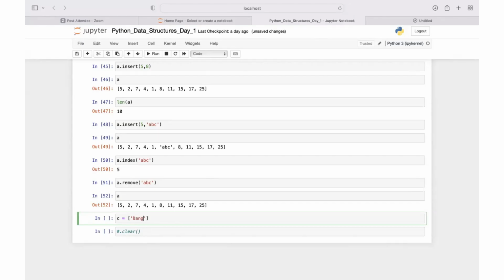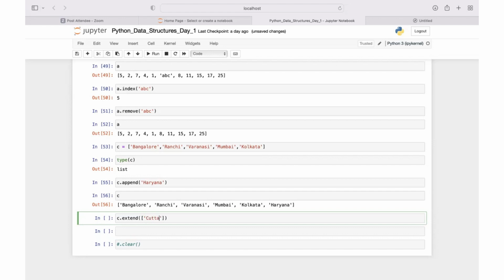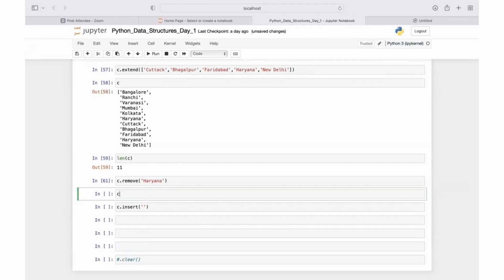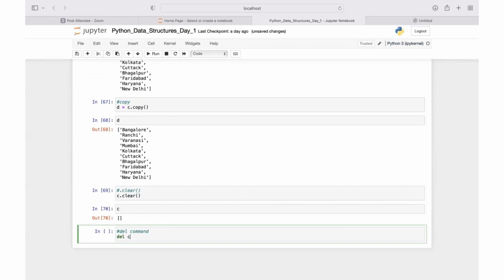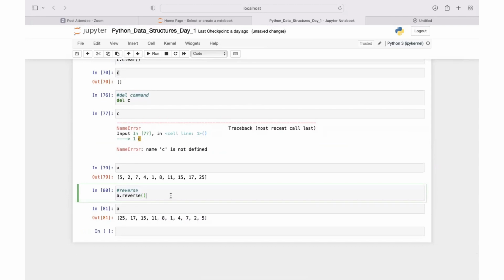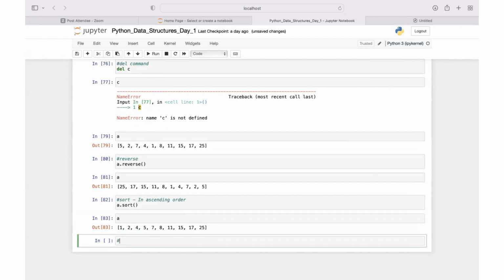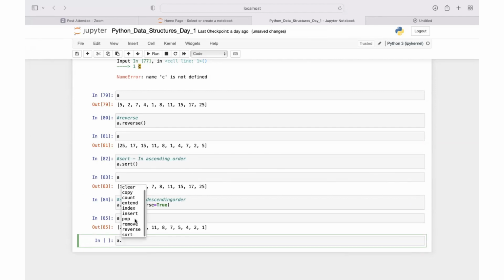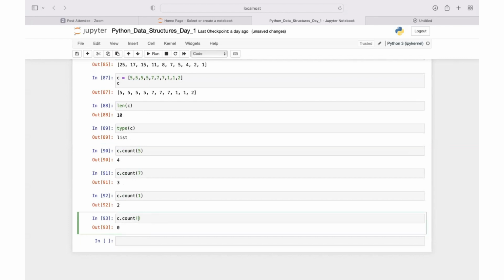5. Data Structures in Python | Lists | Part -3 | Python Basics | DataEinstein Tech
In Python, a list can contain elements of any data type, including functions. To add a function to a list, you simply need to assign the function to a variable, and then add that variable to the list.